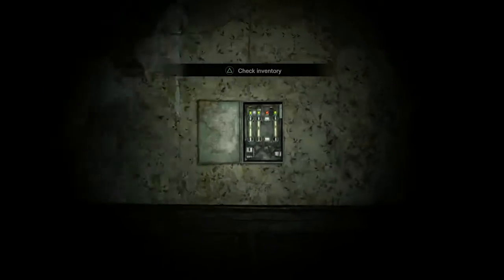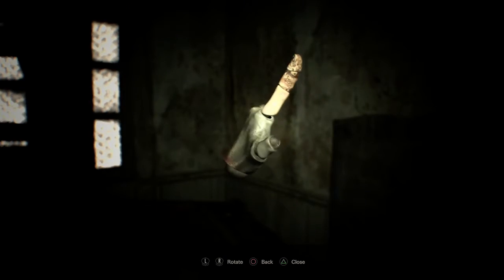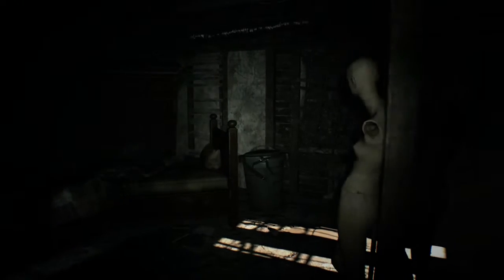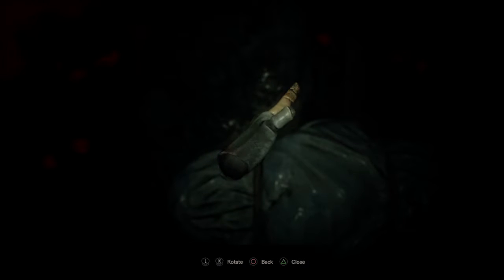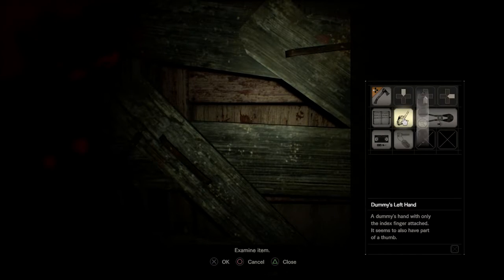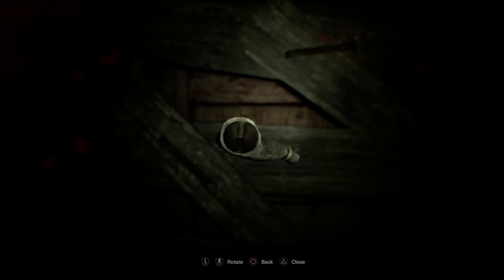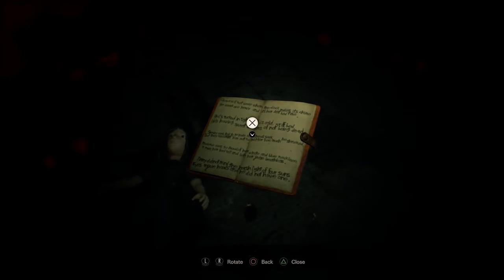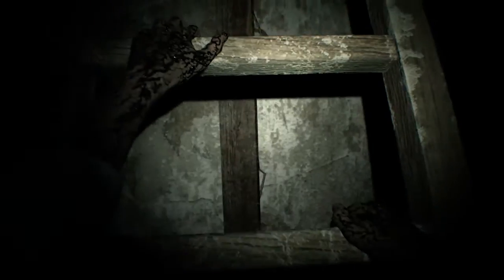Resident Evil 7 Demo: Dirty Coin Ending! - Part 2 - The Game Gent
Want to unlock the Dirty Coin for when Resident Evil 7 comes out? You've come to the right place!